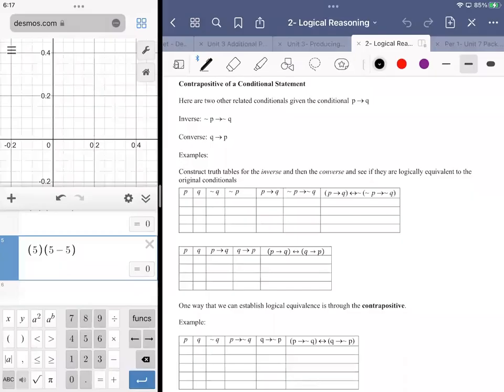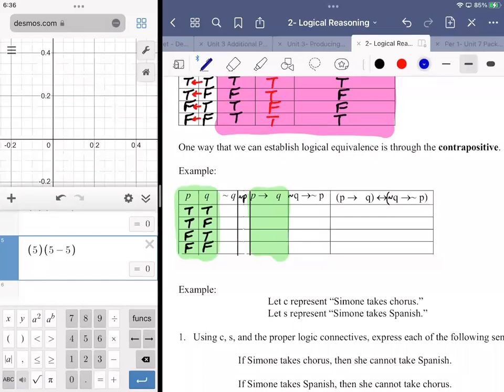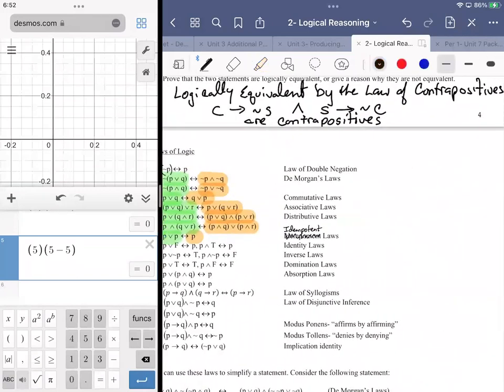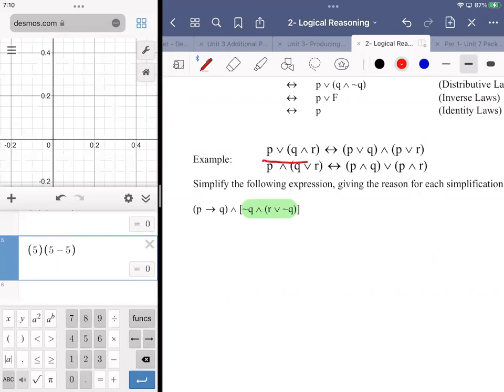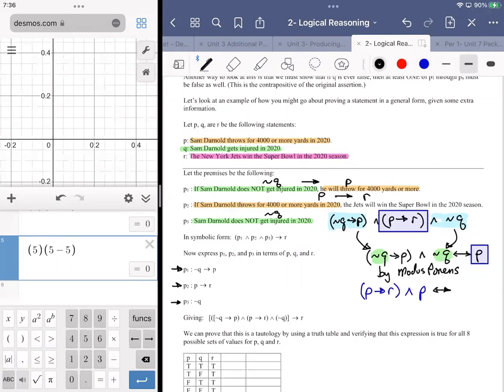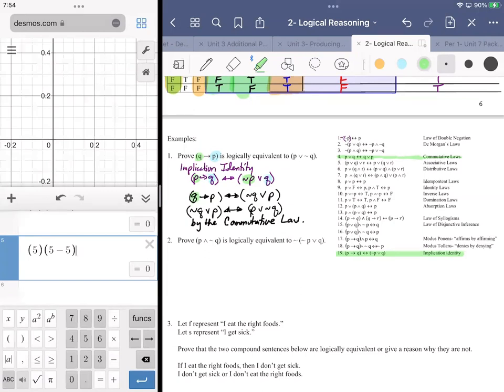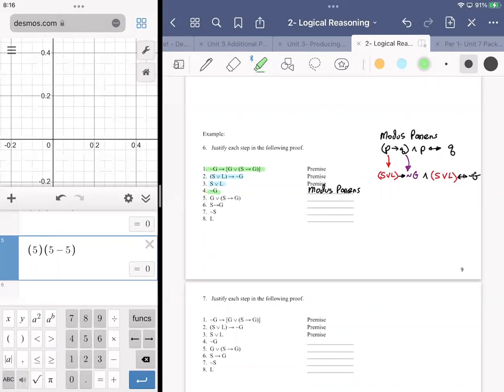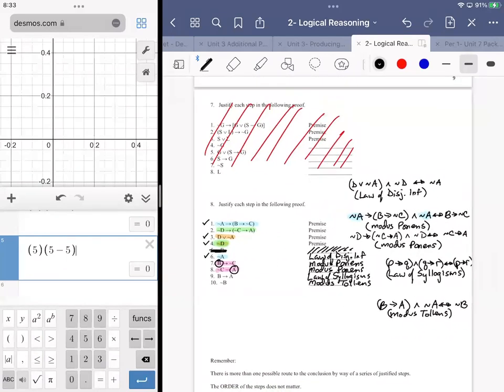2 - Logical Reasoning p4 - 10